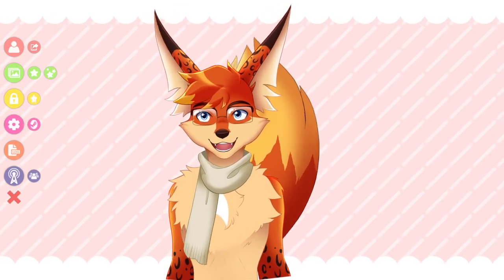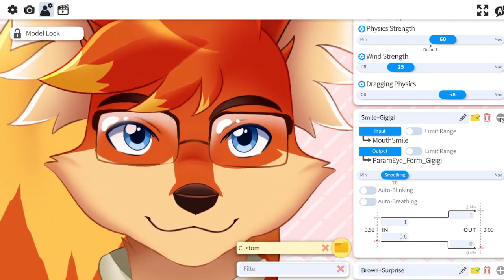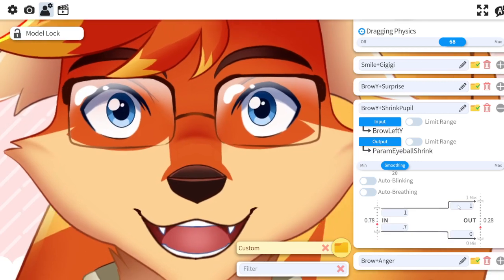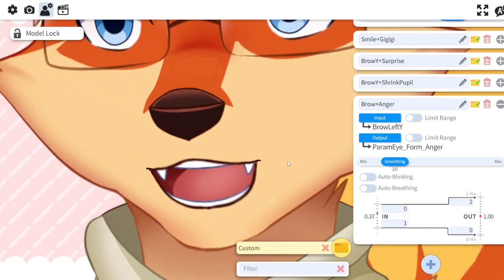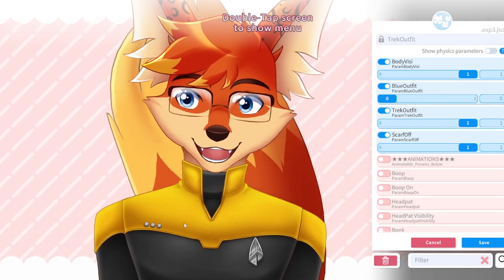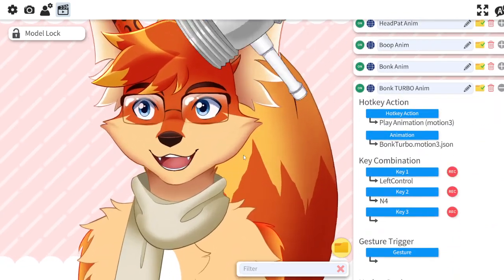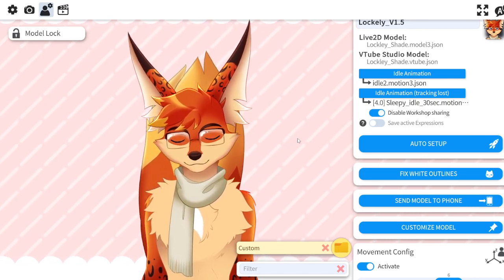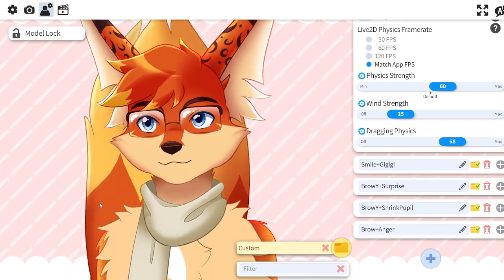Lockely Update 2024